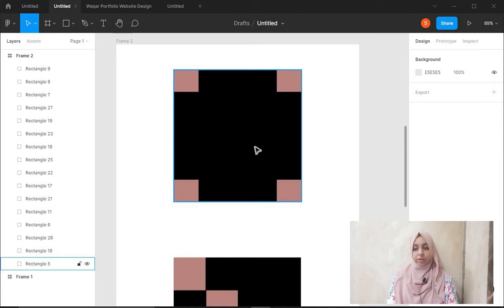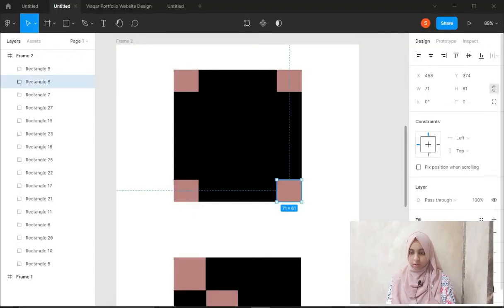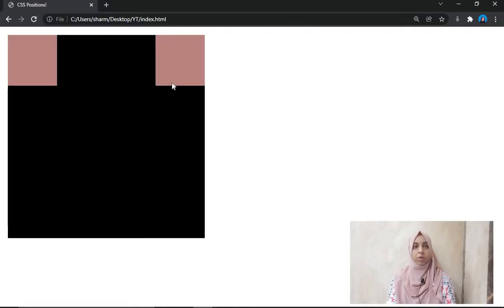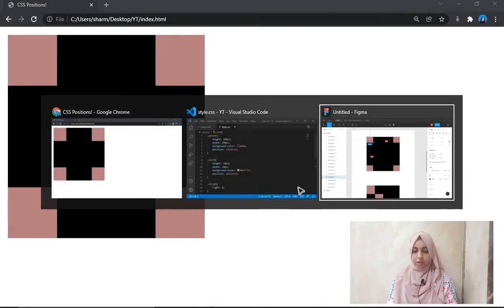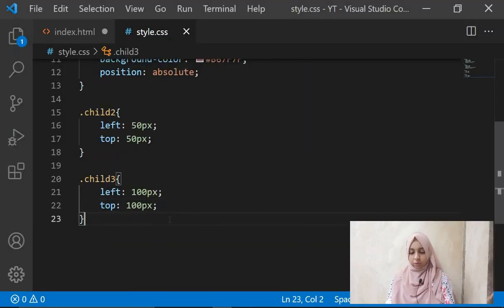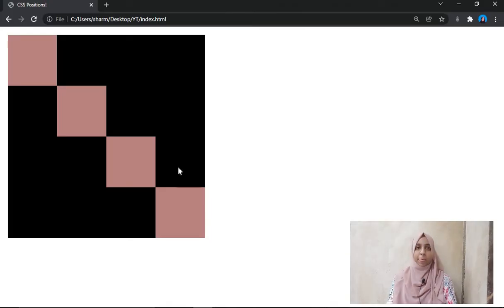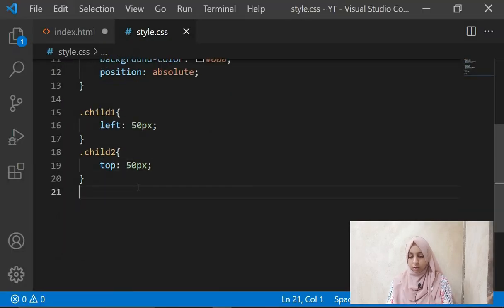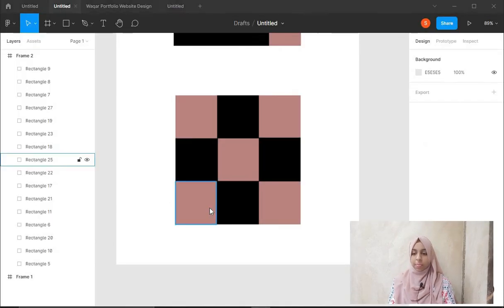CSS Position - relative and absolute practice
Hope these examples help you understand position relative and absolute in a more better way.  Ask me if any doubts in the comments below. Thank you guys.